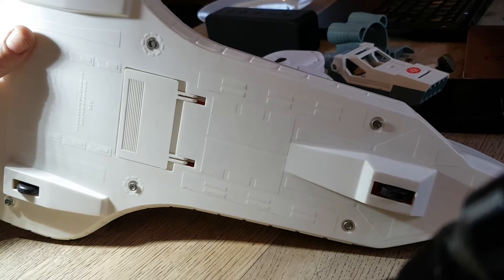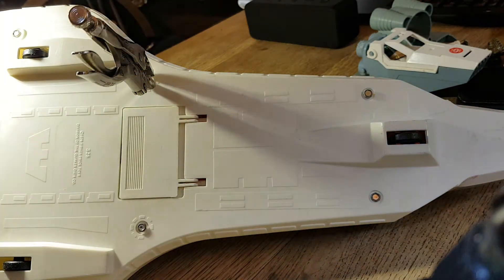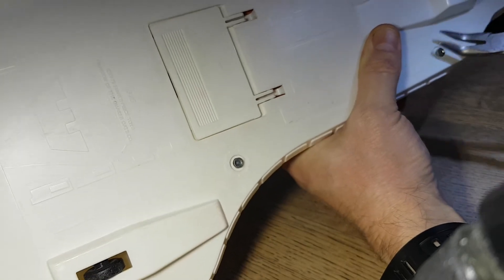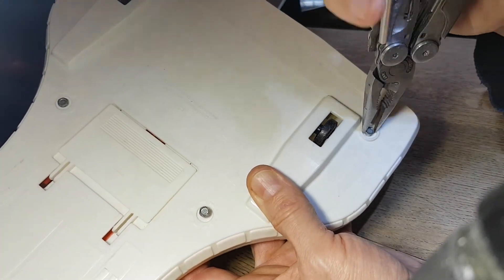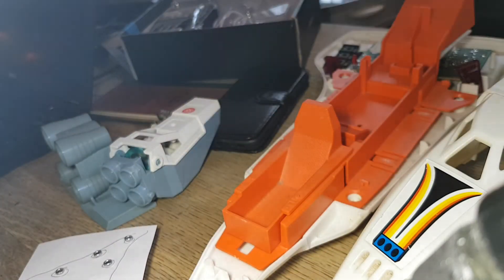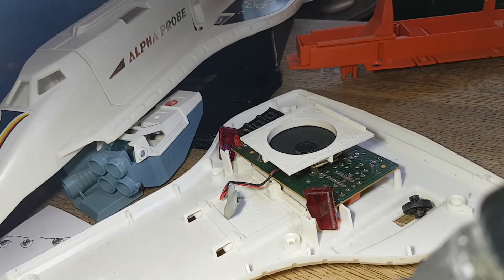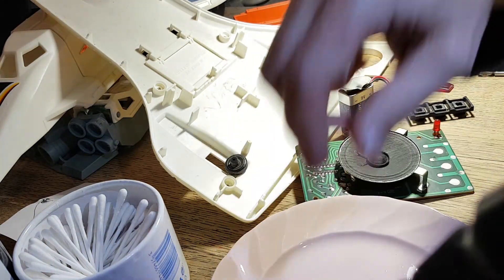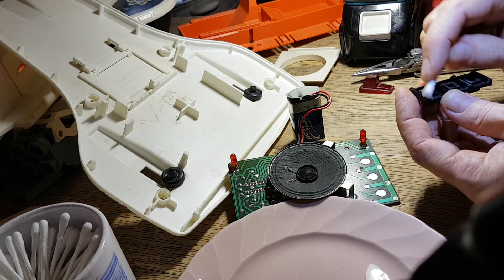Fisher Price Alpha Probe Repair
Dismantling the Alpha Probe from the Fisher Price Adventure People series. This one was not making the noises anymore so I took it apart to fix that issue.